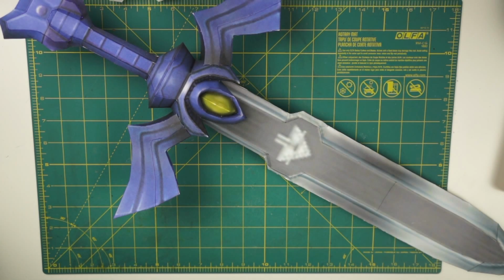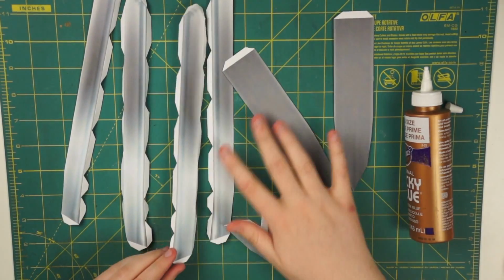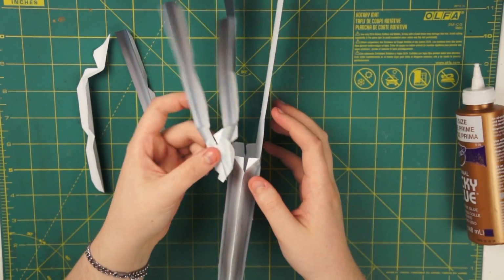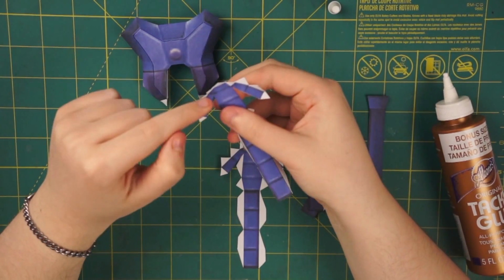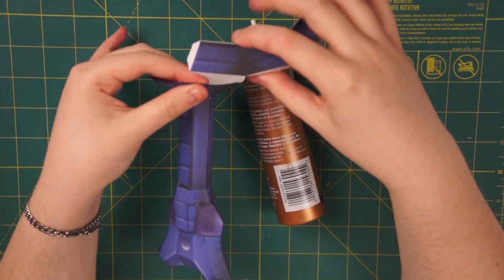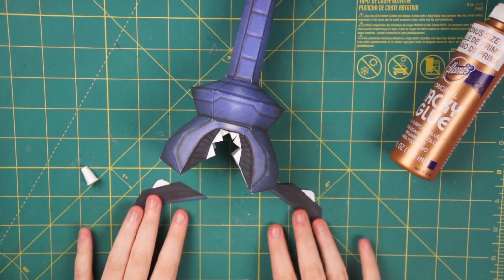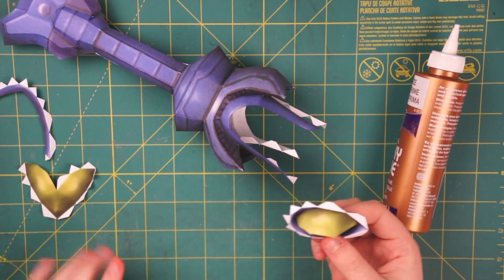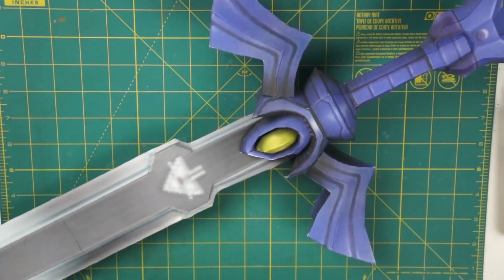Make Your Own Master Sword (Wind Waker)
Learn how to make your own Wind Waker Master Sword out of paper!

- My Links -